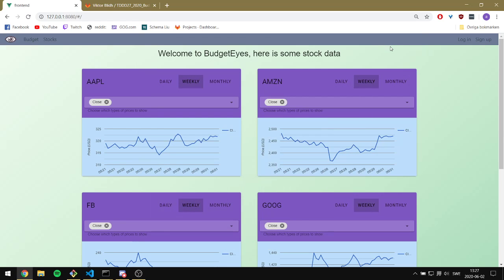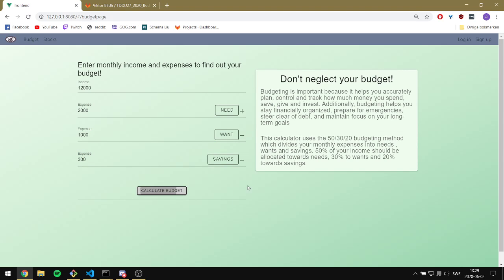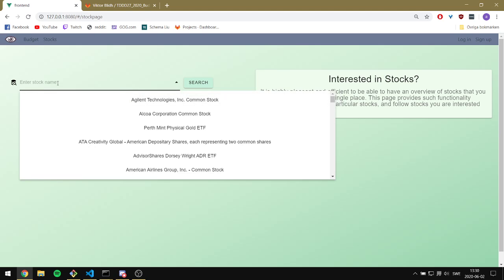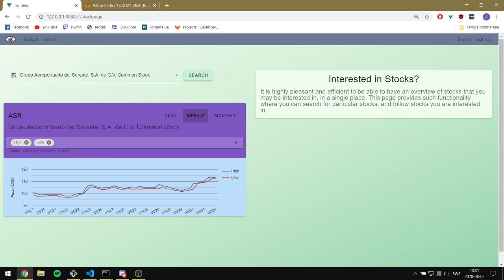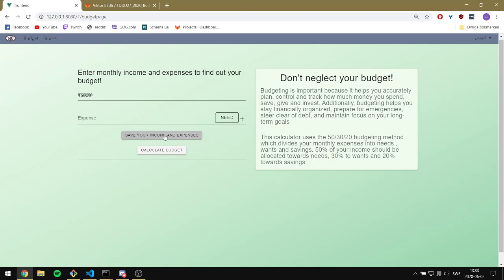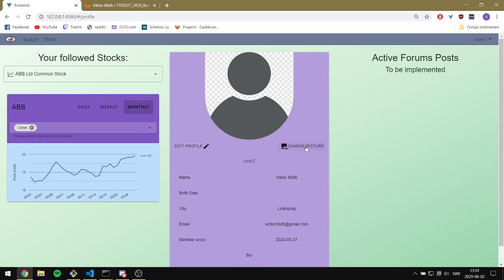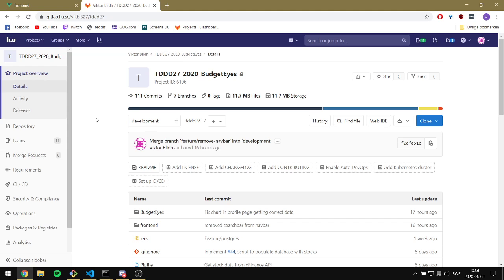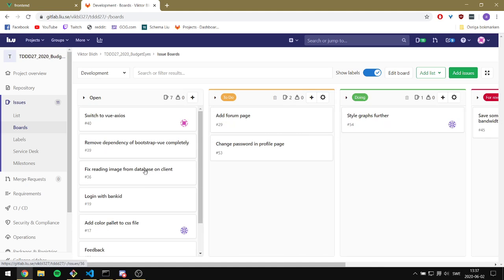TDDD27-BudgetEyes Project Screencast